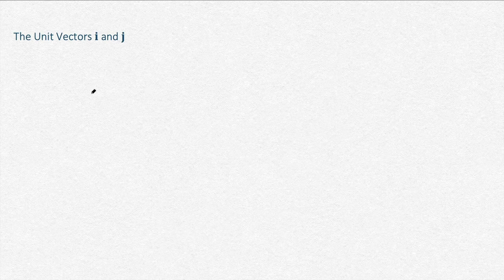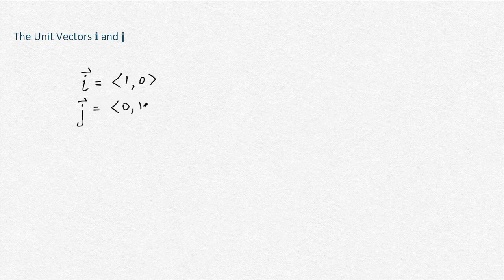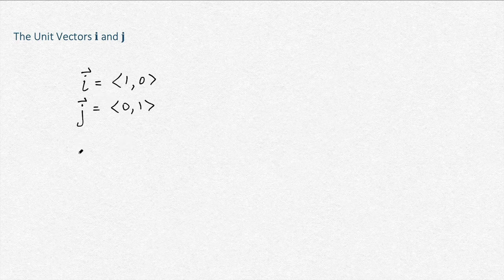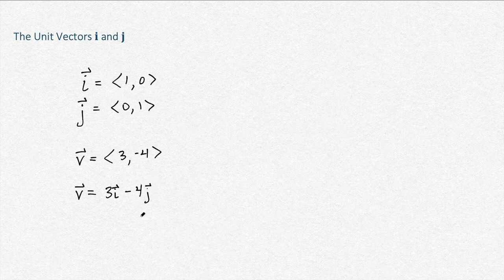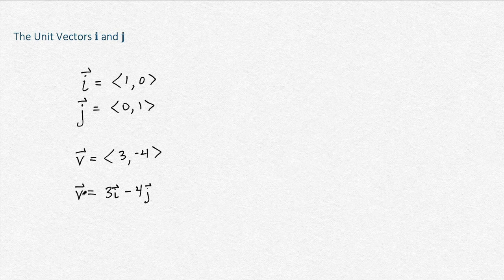The Unit Vectors i and j